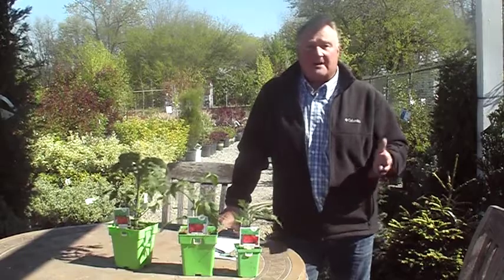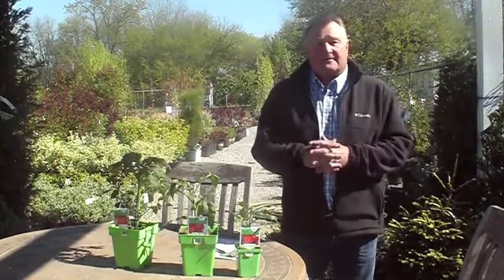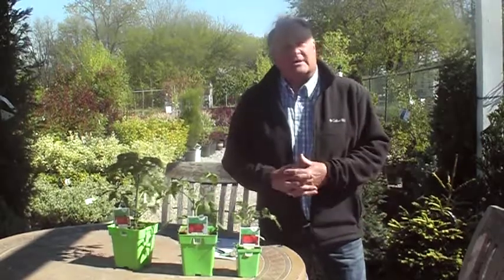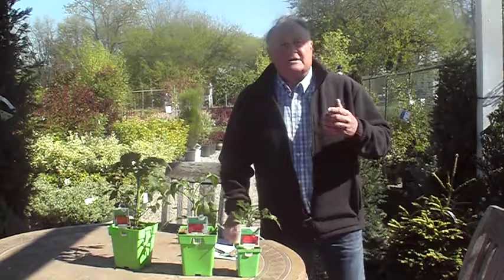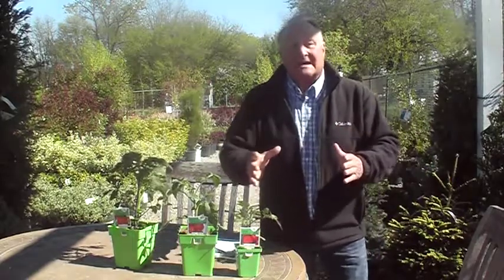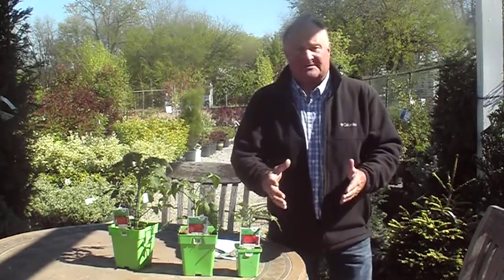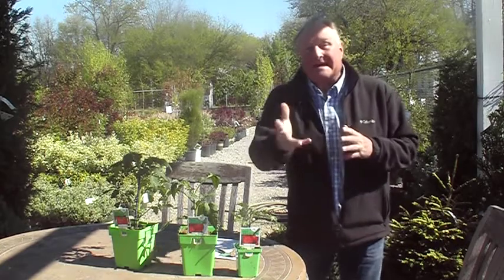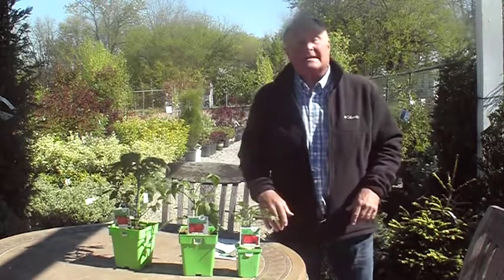Hey Garden Guy Charlie Stocker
Do you know the difference between a determinate and an indeterminate tomato plant?  Charlie has the answer.